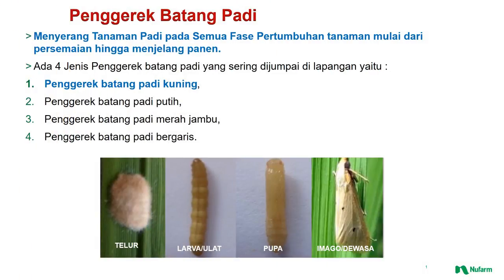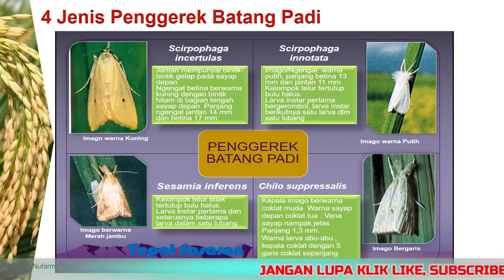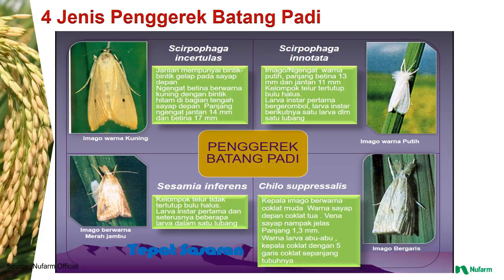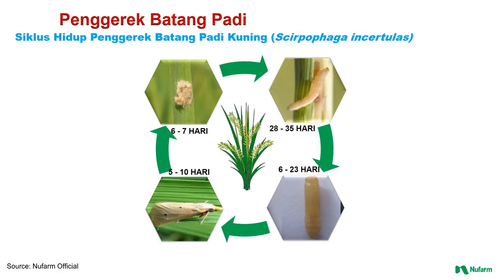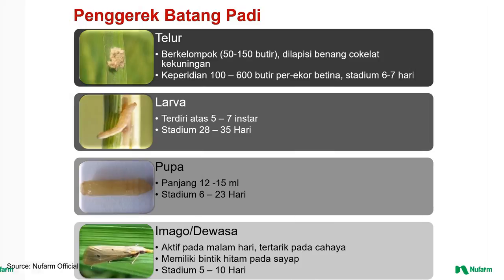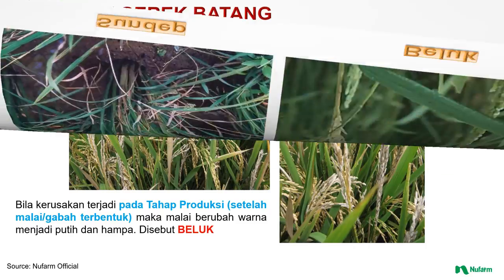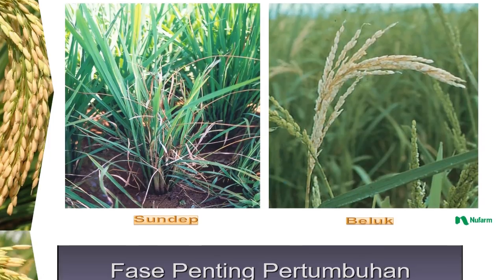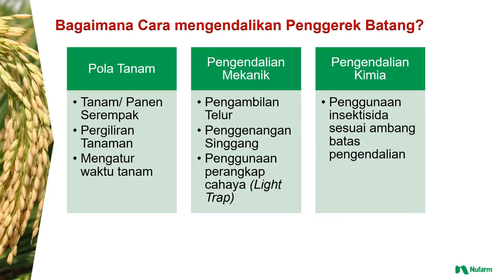Obat Pertanian Obat Penggerek Batang Obat Sundep Hama Sundep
Pada video ini akan dijelaskan Obat Pertanian Obat Penggerek Batang Obat Sundep

Penggerek Batang Padi
Penggerek batang padi merupakan hama utama tanaman padi di Indonesia.
Di dunia, terdapat 21 spesies penggerek batang padi yang beradaptasi pada agroekosistem padi, sedangkan di Indonesia terdapat 6 spesies yang terdiri dari 5 spesies dari family Pyralidae dan 1 spesies dari family Noctuidae.
Ke 6 spesies tersebut adalah Penggerek batang padi kuning (Scirpophaga interculas walker), penggerek batang padi putih (Scirphophaga innotata), penggerek batang padi bergaris (Chilo suppressalis walker), penggerek batang padi kepala hitam (Chilo polychrysus meyrick), penggerek batang padi berkilat (Chilo auricillus dudgeon), dan penggerek batang padi merah jambu (Sesamia inferens walker).

Taksonomi Penggerek Batang Padi Kuning (Schirphopaga interculas)walker
Kingdom : Animalia
Filum  : Arthropoda
Kelas  : Insecta
Ordo  : Lepidoptera
Family  : Pyralidae
Genus  : Scirphopaga
Spesies : Scirphopaga interculas
(Sumber: Dhuyo, 2009)

Larva merupakan stadia yang menggerek tanaman dan menimbulkan kerusakan. Imago bersifat nocturnal yaitu: aktif di malam hari yang disebut ngengat atau moth.
Larva hidup dalam tanaman padi sampai instar ke 5 atau ke 6. Larva bergantung pada lingkungan, dan larva berpindah dari satu tunas ke tunas lainnya.

*Play_List:
1. Sharing Ilmu
2. Informasi Pertanian
3. Padi (Oryza sativa L)
4. Video Pembelajaran
5. Review Produk Pertanian
6. Salam Petani Mandiri